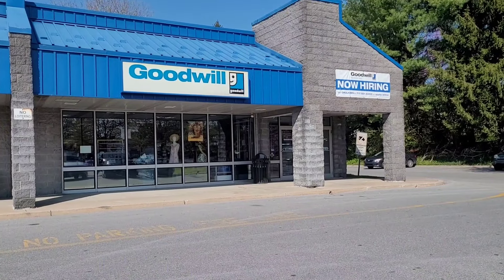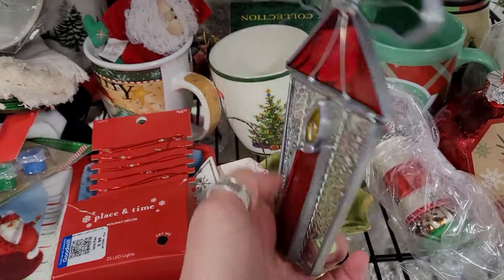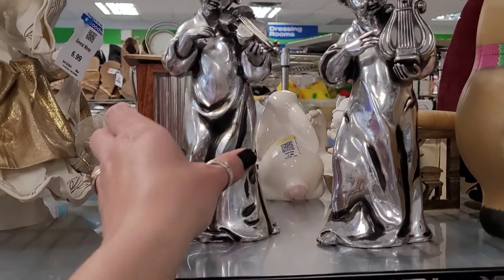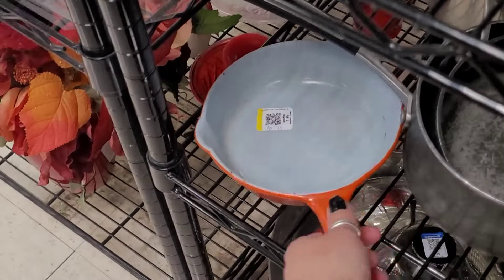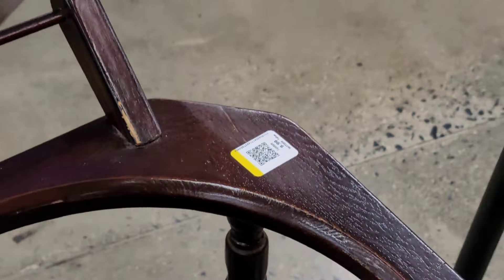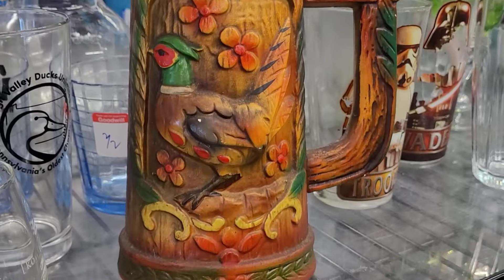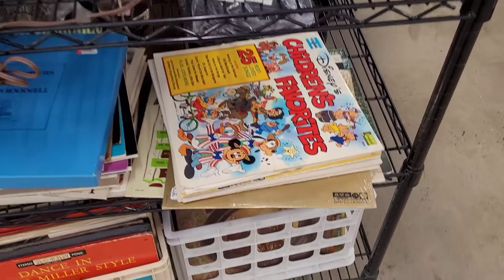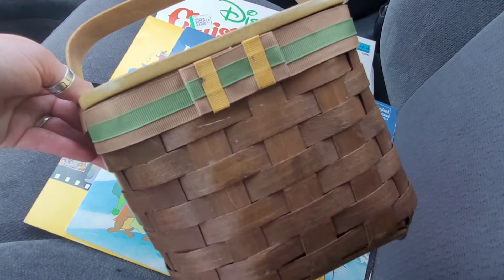Christmas at Goodwill | Thrift with me | Disney Vinyl Records, Basket Purse